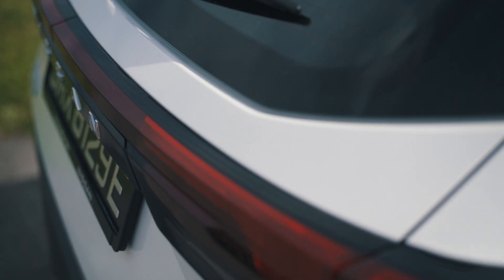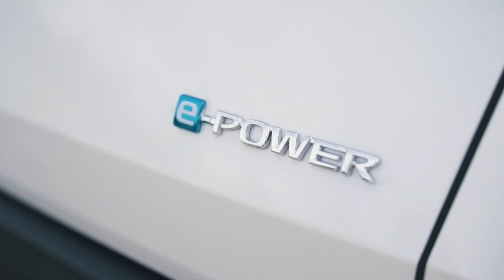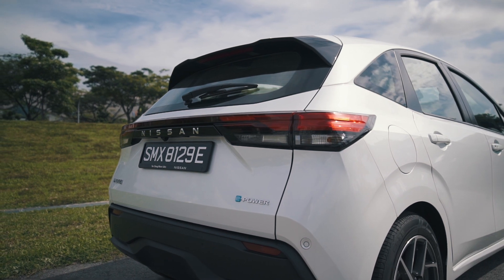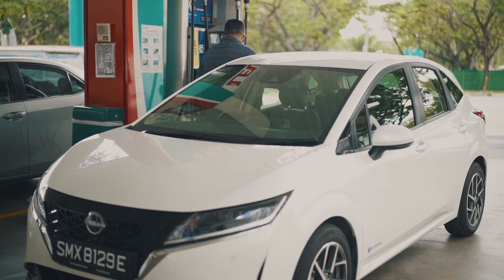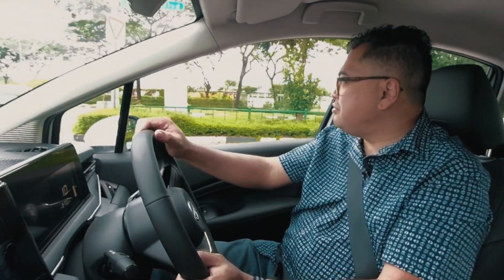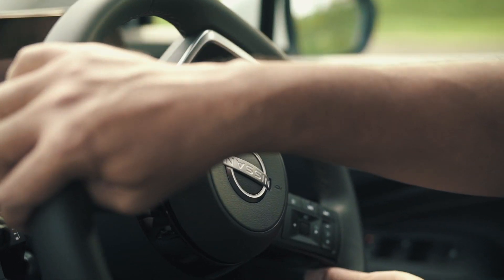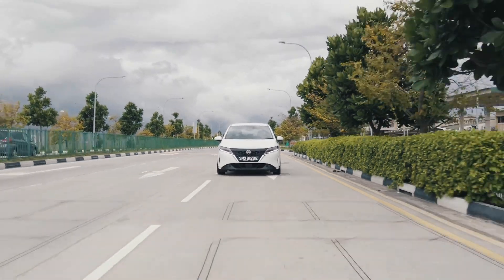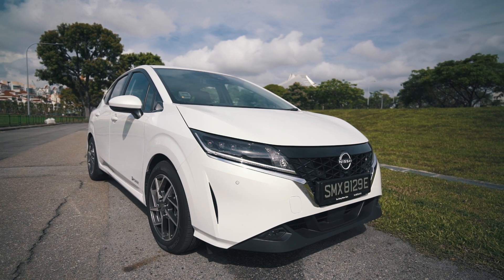Nissan Note e-Power review: The EV that charges itself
Like the idea of driving an Electric Vehicle but are still concerned about the range and lack of charging infrastructure? Or maybe installing a wall box is out of the question because you live in an apartment?

One car that might be an ideal solution for such folks is the Nissan Note e-Power. It has a 1.2-litre engine that runs on petrol, however, it's there purely as a generator to charge the batteries that drive the electric motor.

2021 Nissan Note e-Power Premium.
Powertrain: 85kW (115hp) electric motor with 1,198cc 3-cylinder petrol engine

Battery capacity: 1.54kW

Battery type: Lithium-Ion

Max charge speed: N/A

0-100km/h: 9.0 seconds

Consumption: 4.6L/100km

VES Band: A2 ($10,000 rebate) ($15k after 1 July 2021)

Base price: $105,800 with COE and VES rebate (as of 4 May 2021)